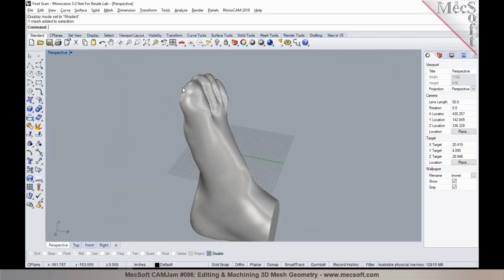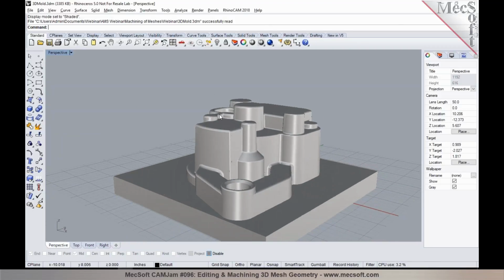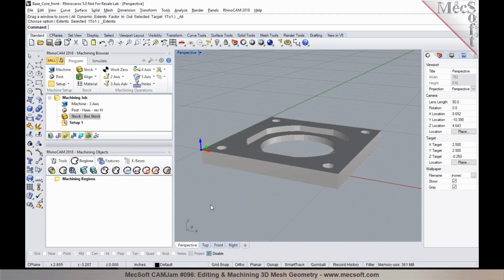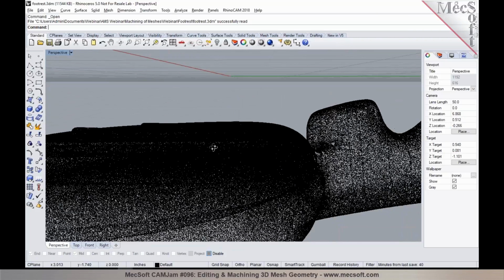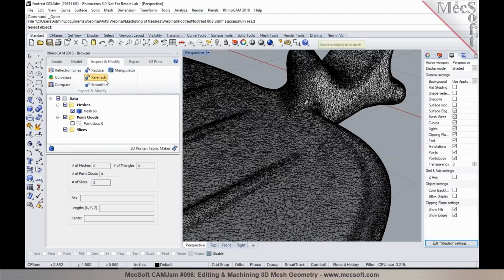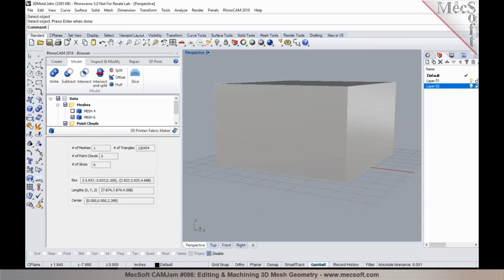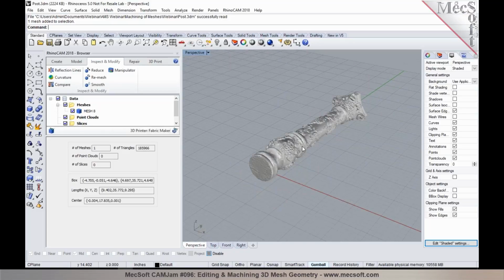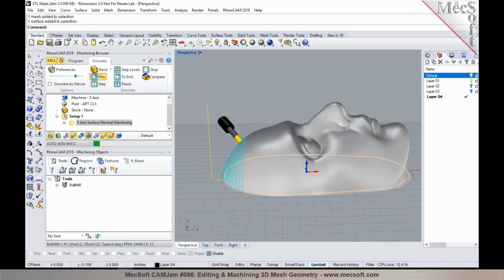CAMJam #096: Editing and Machining 3D Mesh Geometry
In this video we discuss all things MESH!  Using the MESH Module, editing meshes, and machining mesh geometry in 2, 3, 4 and 5 Axis.  Refer to the topic links listed below